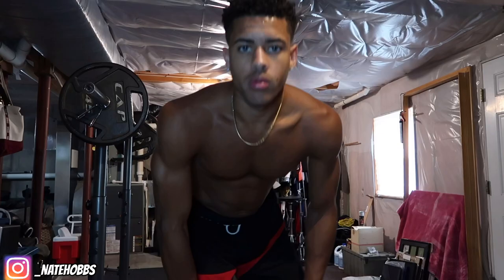DO THIS WORKOUT TO DUNK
This workout will help you to jump higher and get stronger legs. I do this workout myself and have seen great progress.

Song: “wokeup!”(prod.alanfor)